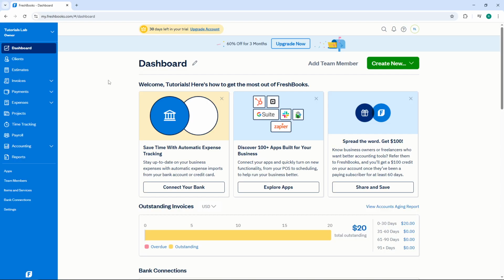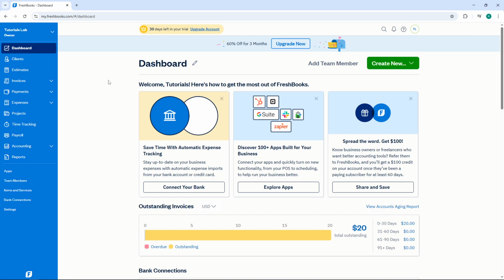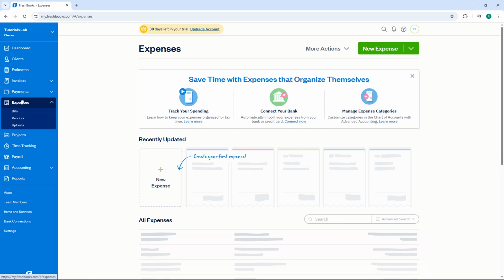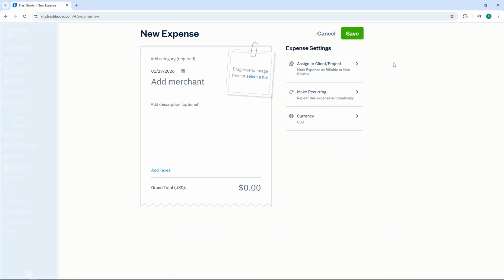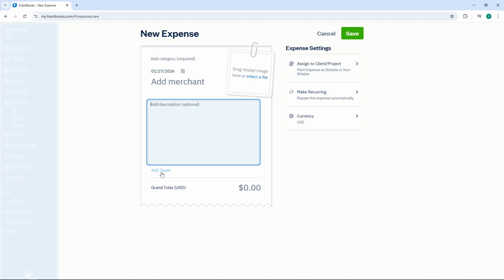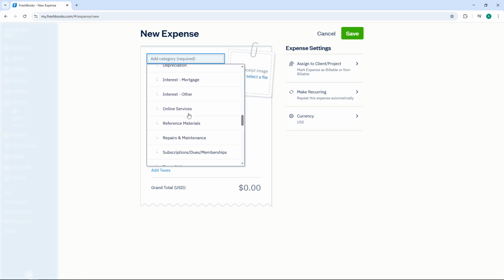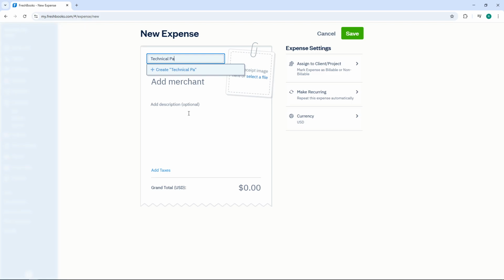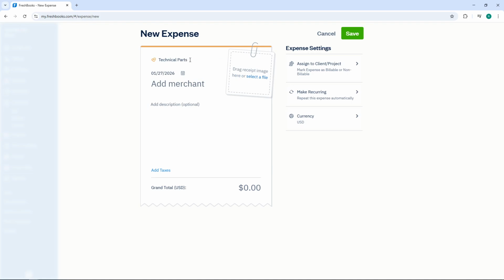How to Add an Expense Category in Freshbooks (Tutorial 2026)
Along the way, you'll learn how to add expense category Freshbooks, create new expense category Freshbooks, set up custom expense categories Freshbooks, managing expenses in Freshbooks tutorial, Freshbooks how to create categories, adding spending categories Freshbooks software, tutorial on Freshbooks expense categorization, organize business expenses Freshbooks guide, Freshbooks add new expense account, customize expense categories within Freshbooks, how to manage Freshbooks categories, step by step Freshbooks expense category setup